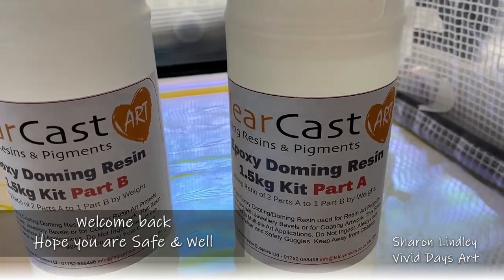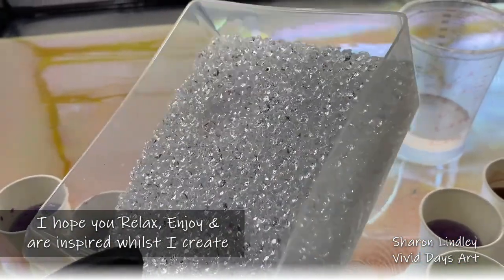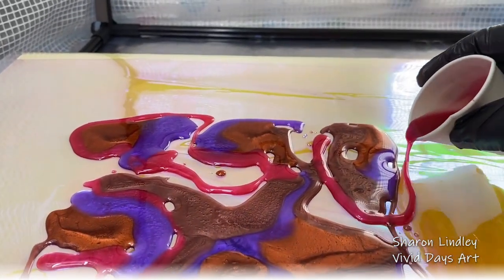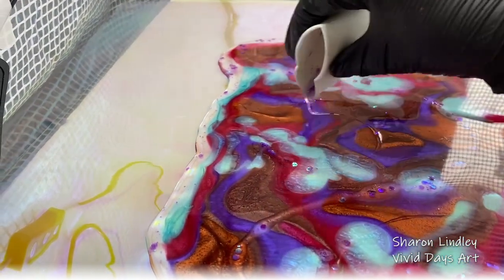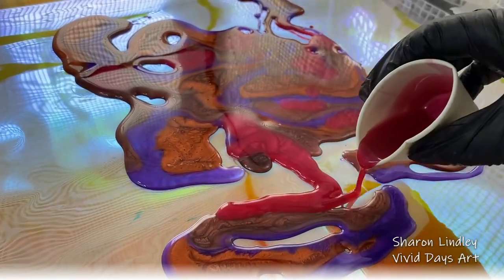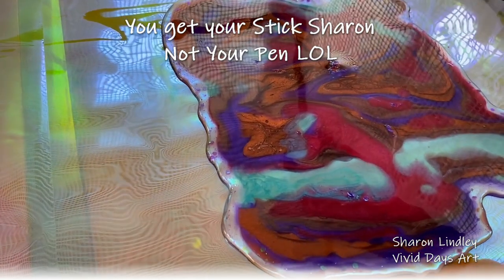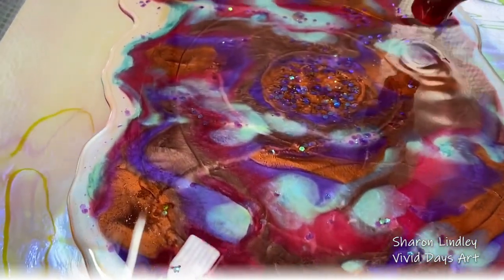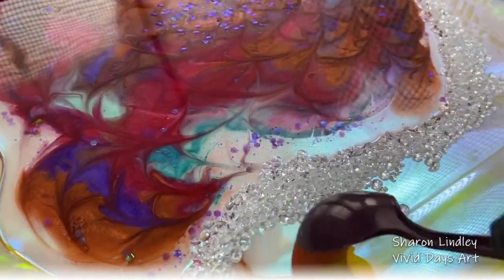312 - Fall / Autumn Resin- Free Form Sculpture - ClearCast Resin UK Brand & Mosuo Mica Powders LOVE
This sculpture is created with Clearcast Resin, I wanted to see if this also adhered to the Chameleon Iridescent film  and yes, yes it does.  This is a beautiful Resin in the UK which I believe delivered firmer results for sculptures, so it is the top of my list currently.  These Autumn / Fall colours are stunning. I try the Mosuo Mica Powders, there are some stunning shades and they are in a salt like dispenser so its easier to handle your powder.  Yes, the small stuff do matter and it made my day lol.

In this video I talk through the times and stages.   Hope you enjoy.

If you would like to make a donation click the link on my home screen.

If you click on product link & buy the product from Amazon  a very small percentage will go to me. There is no additional cost to you.

Mosuo Mica Powders
Dimond's table scattering
Iridescent Window Film